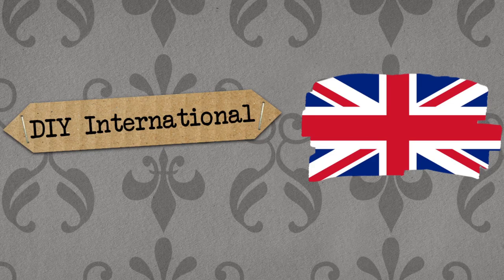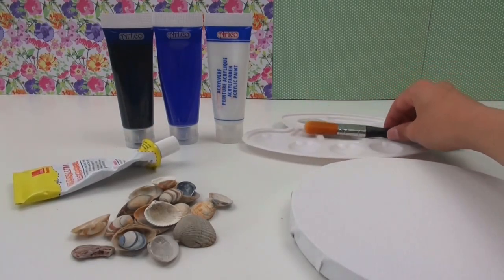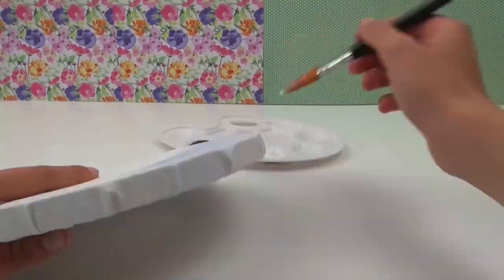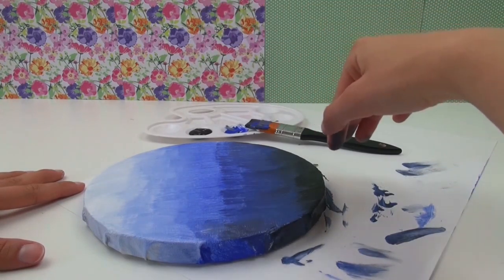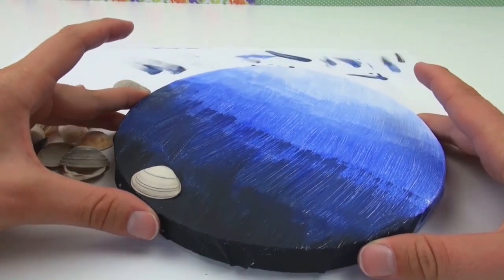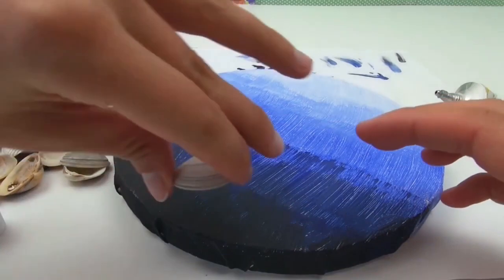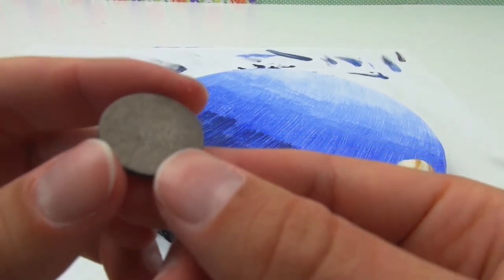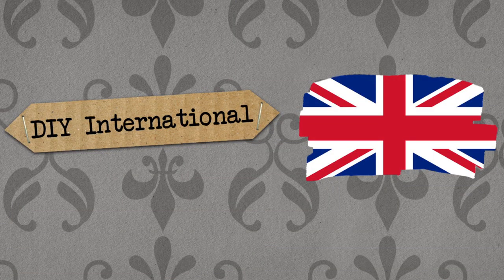DIY CANVAS SHELLS TUTORIAL: Make a Canvas Painting using Shells - Simple Decoration Trick